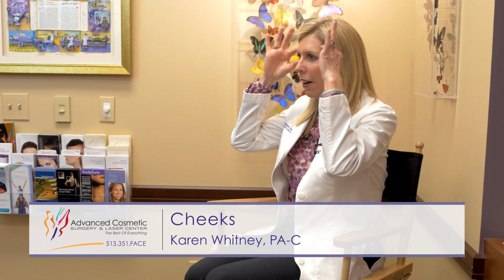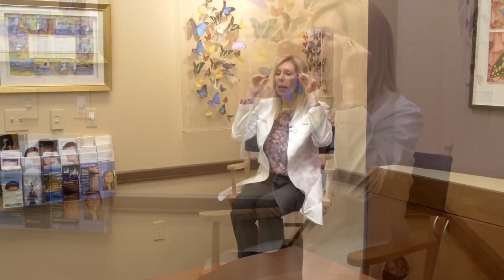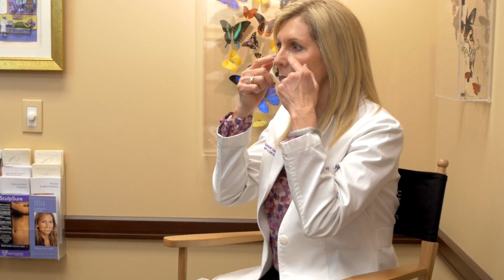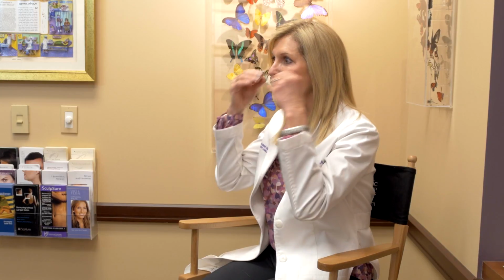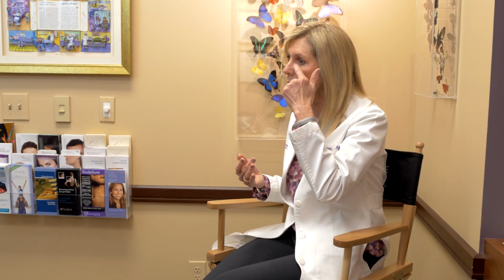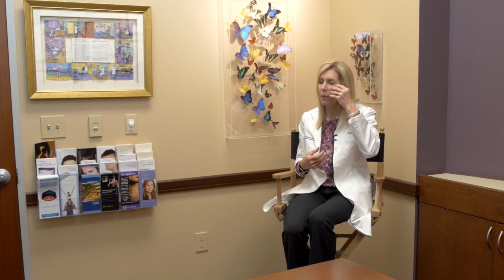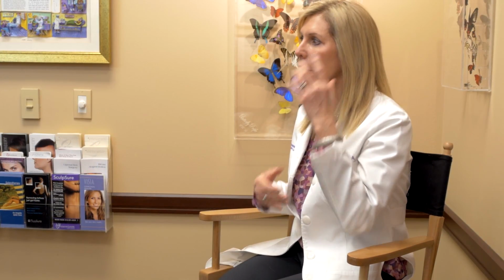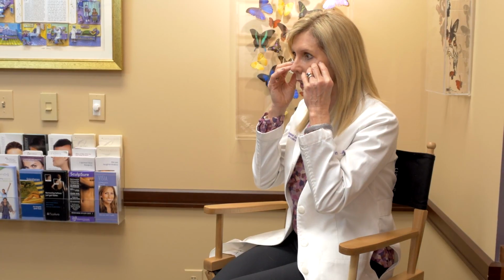The Best Options for Rejuvenation of the Cheeks.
Karen Whitney, PA talks about the treatment for the cheek and mid face region at Advanced Cosmetic Surgery & Laser Center with Cincinnati Facial Plastic Surgeon Dr. Jon Mendelsohn.